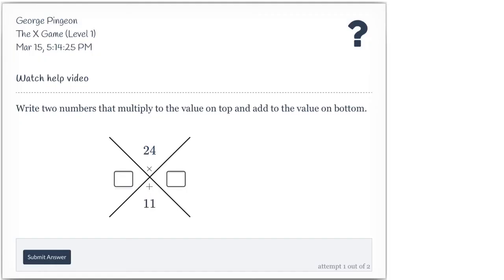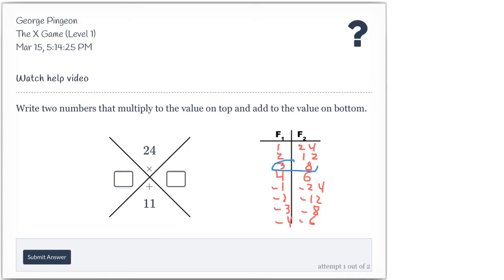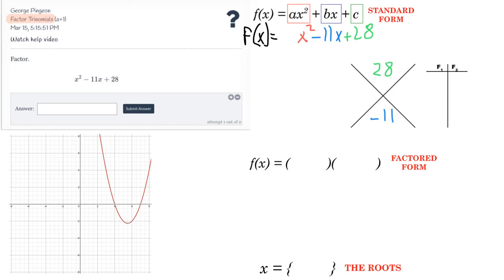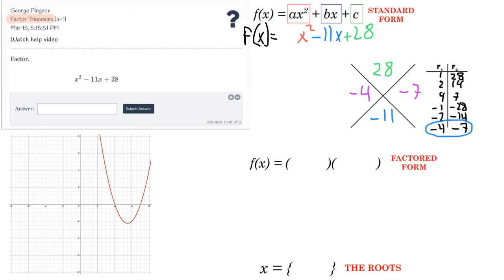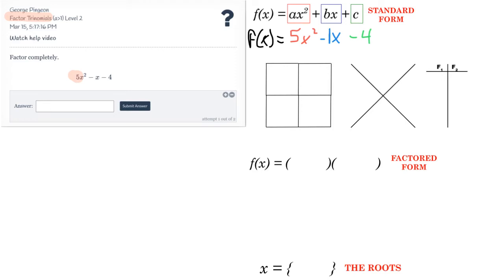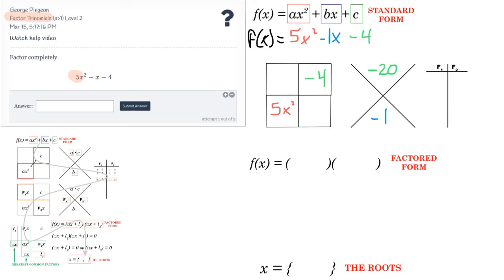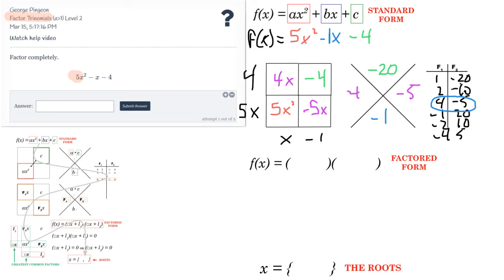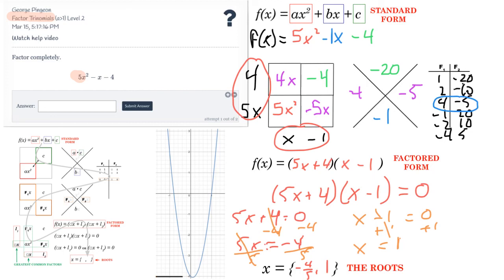Factoring Trinomials (X Games)